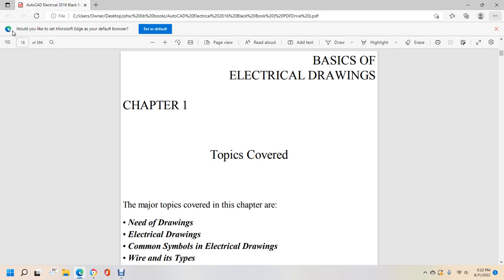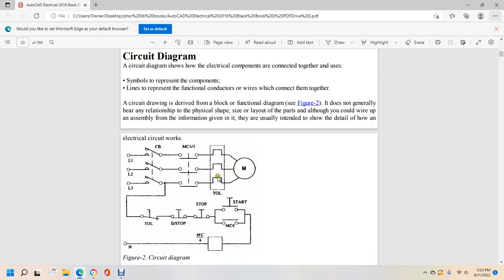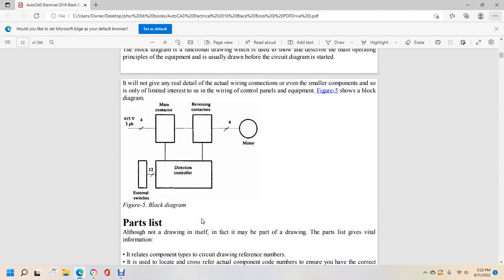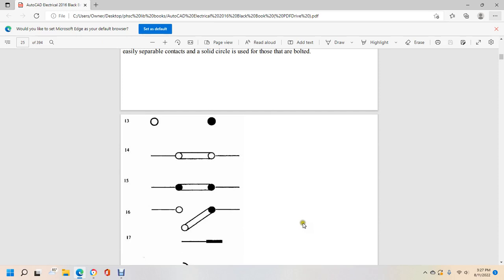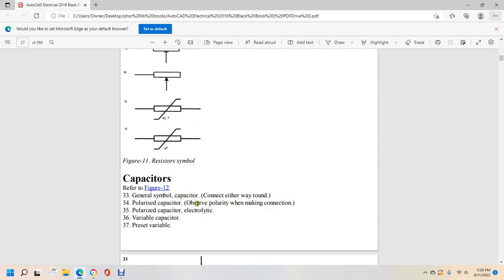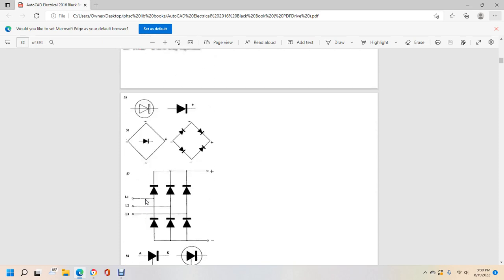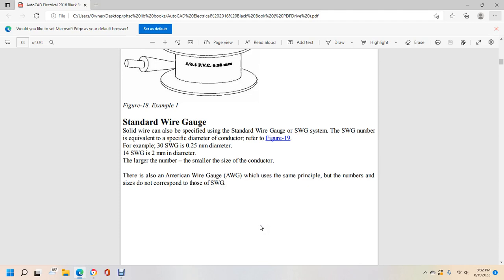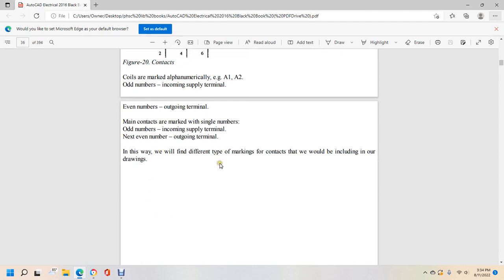AUTOCAD AUTODESK ELECTRICAL 2016 BLACK BOOK CHAPTER1